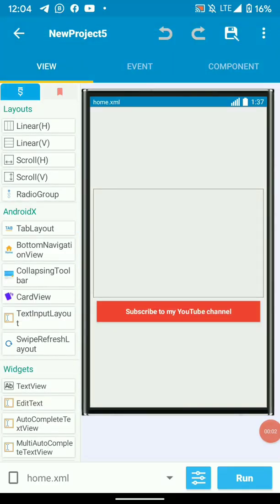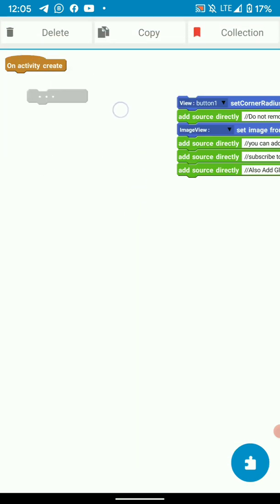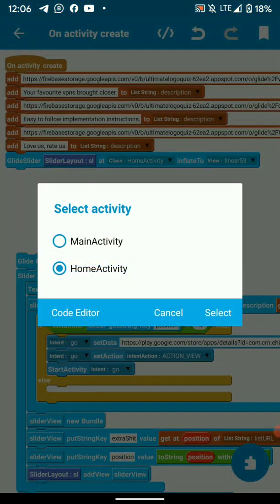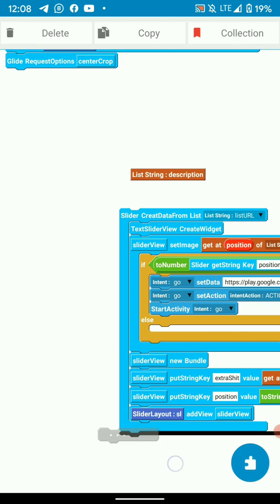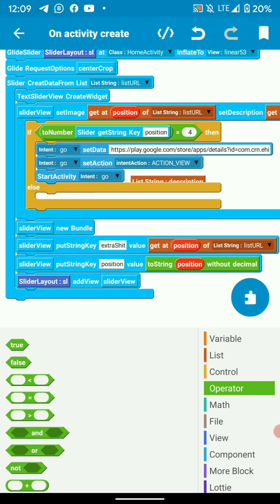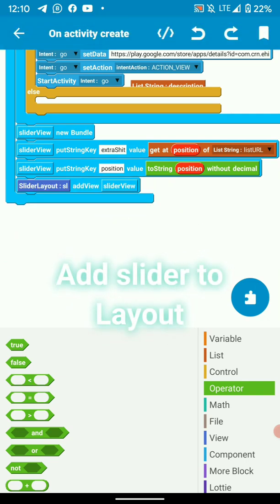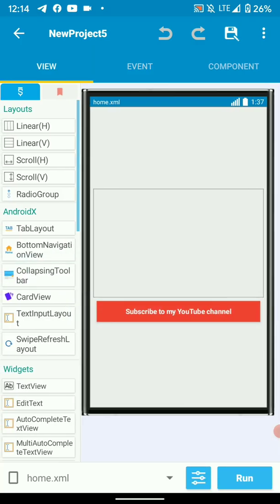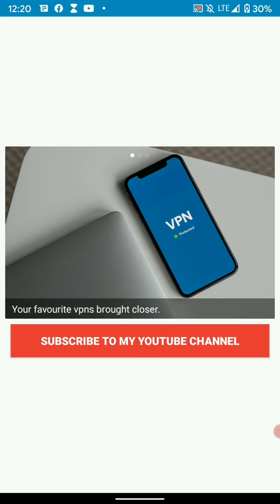GlideSlider in Sketchware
Hello friends, in this tutorial you will learn how to implelment glide slider. Those cool sliding images with text will take your application's aesthetics to another level, trust me when I tell you.

Follow instructions closely, if you cannot understand video go to our blog for written Tutorial.